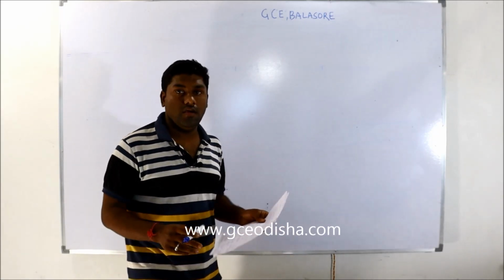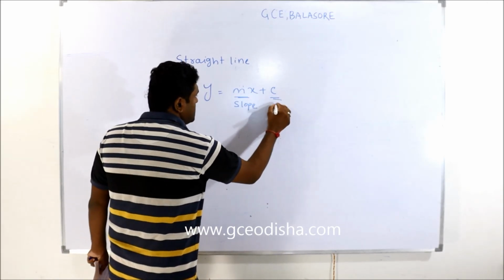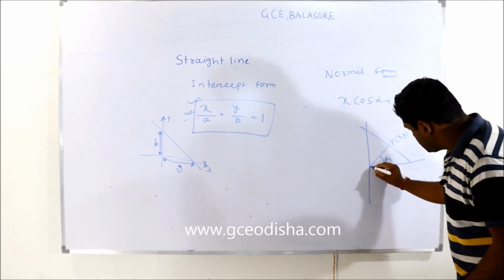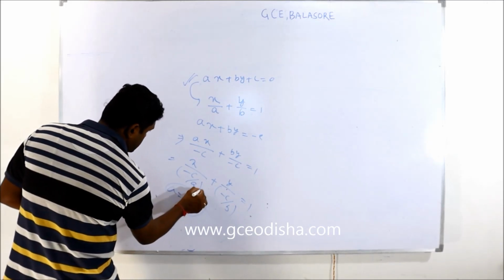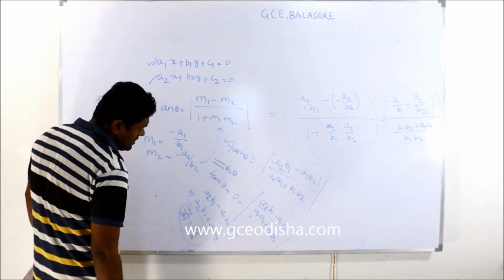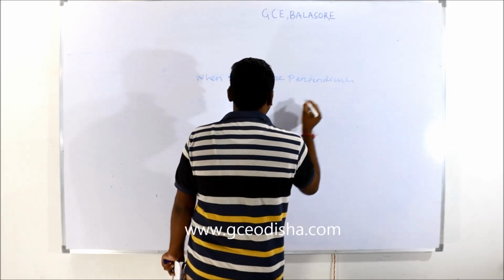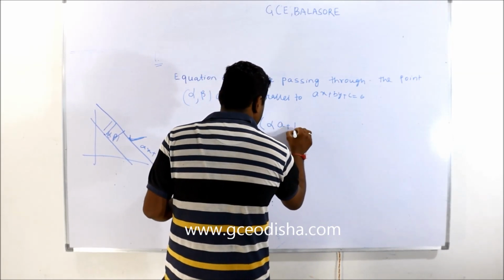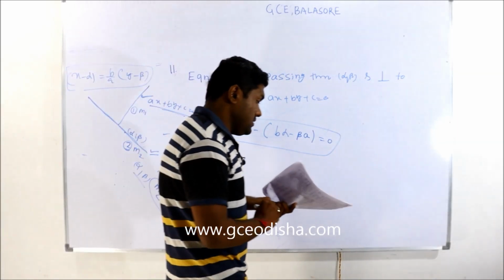COORDINATE GEOMETRY||MATH#GCE#GCEODISHA#OSSTET#B.ED